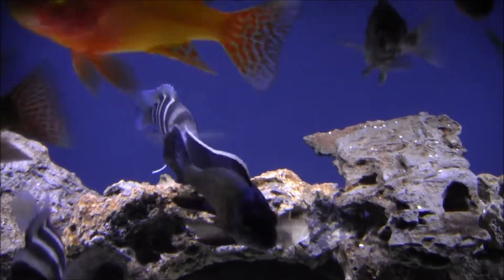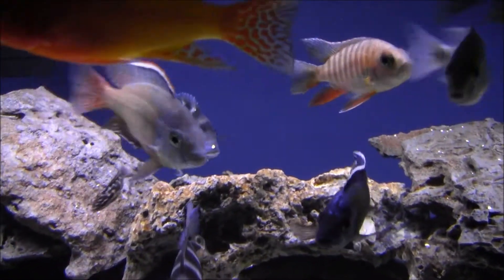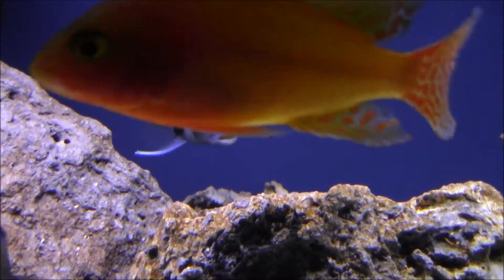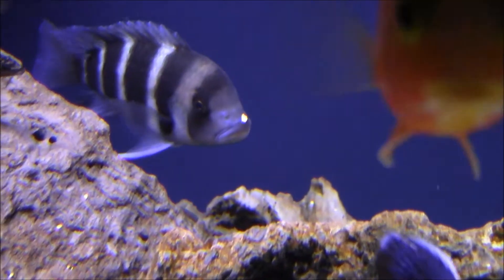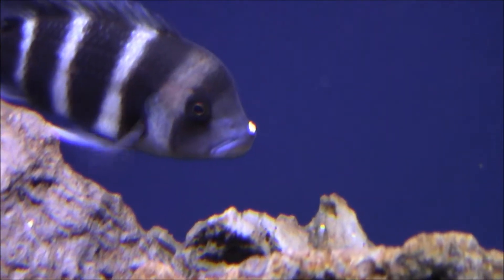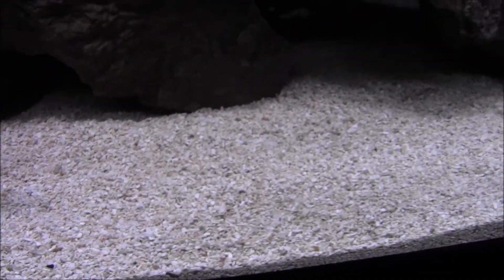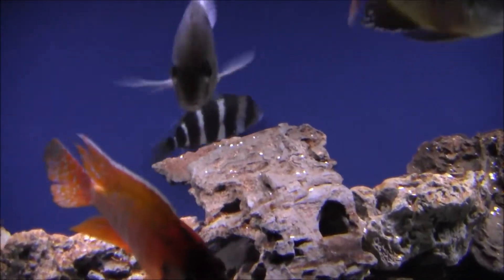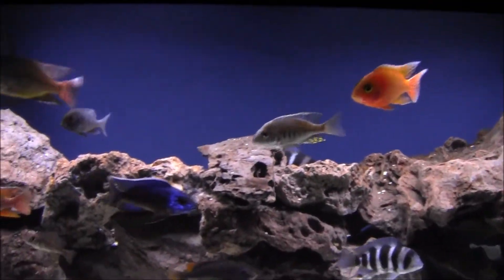Funny Frontosa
A piece of crushed coral balancing on his nose